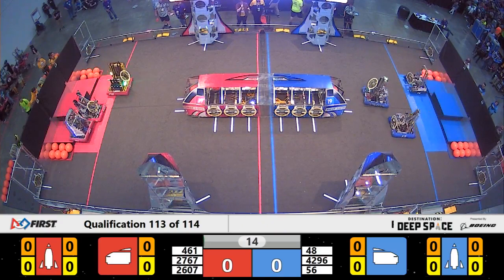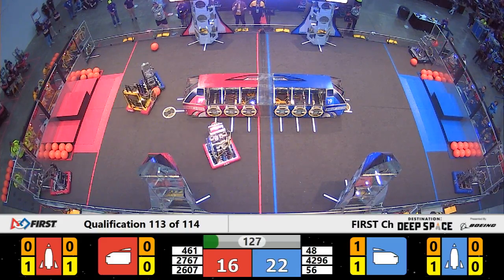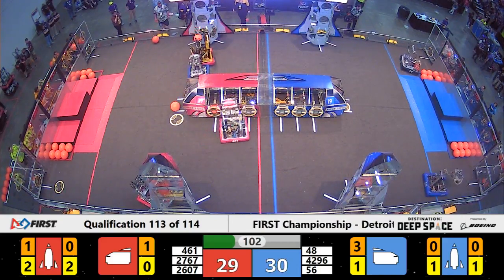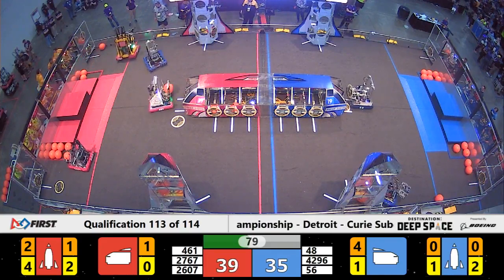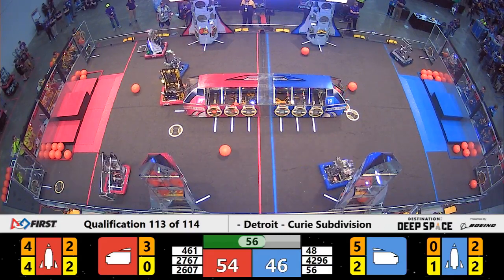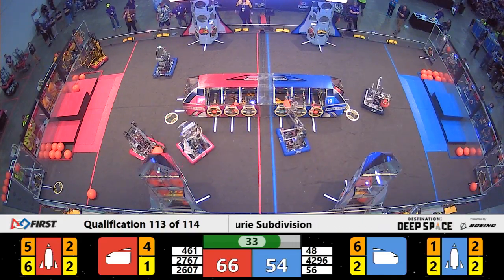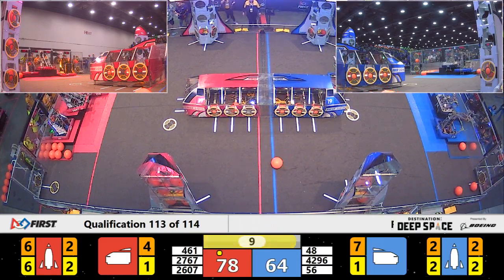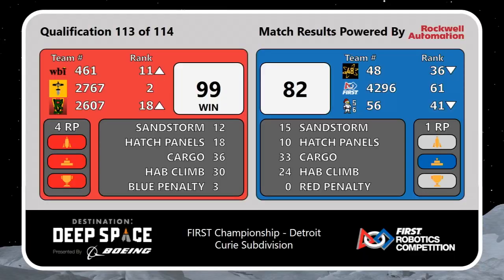Qualification 113 - 2019 FIRST Championship - Detroit - Curie Subdivision